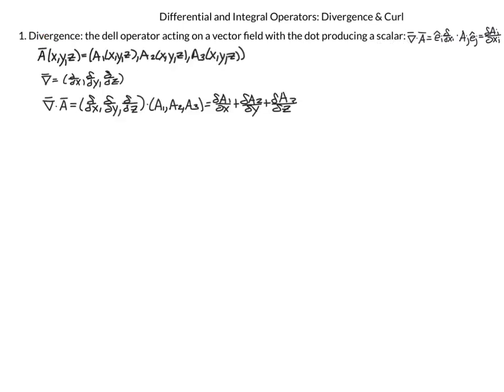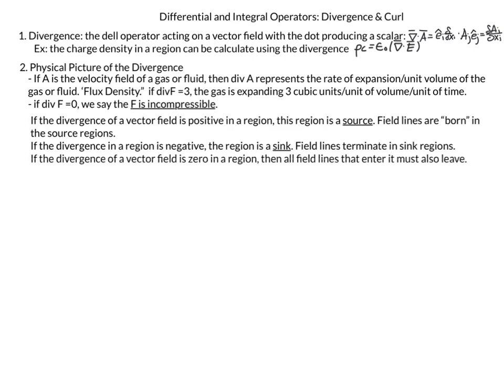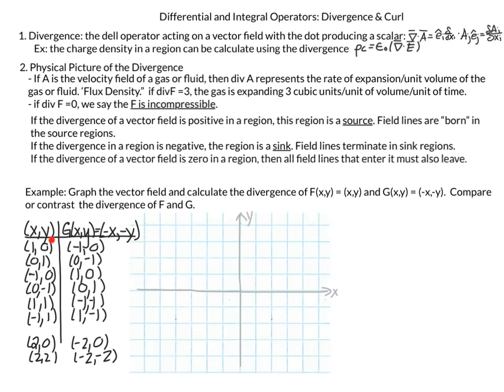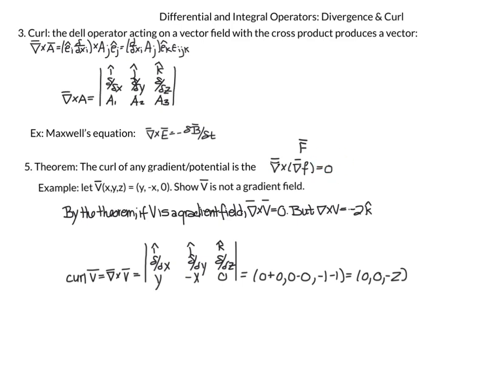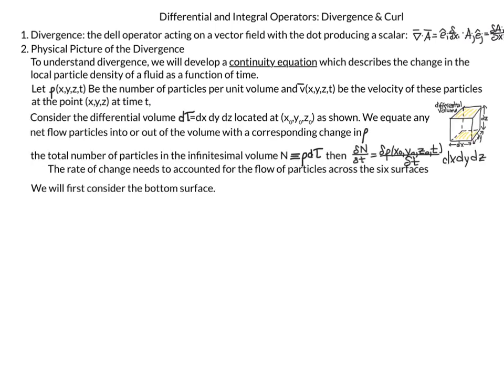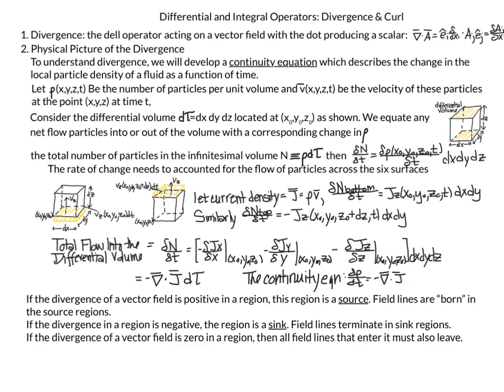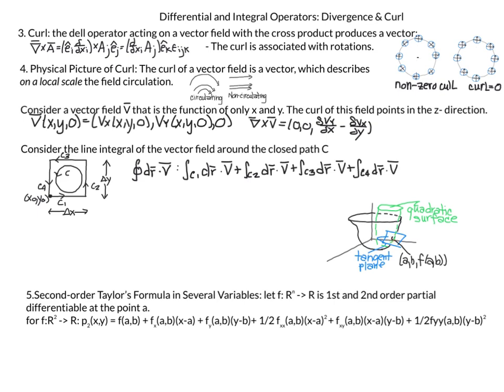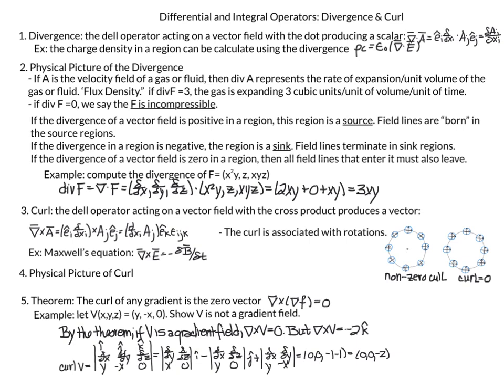Mathematics For Physics Ch2.3: Divergence & Curl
This Video Covers Divergence and Curl:
- Divergence: expansion per unit volume of a vector field
- Curl: rotation of a vector field
- Curl: circulation vs rotation
- Math calculations to justify physical interpretation of Div and Curl (at the end as a supplement)